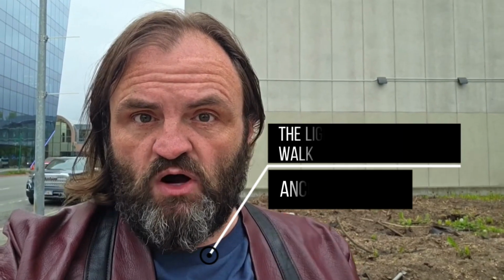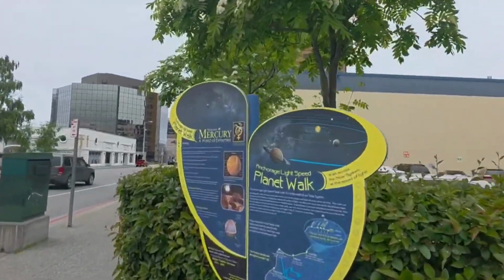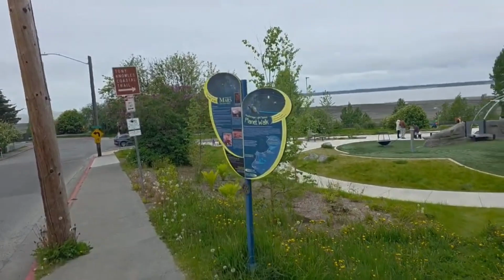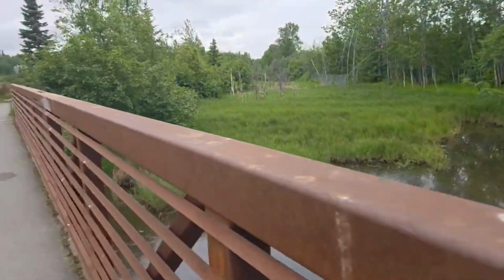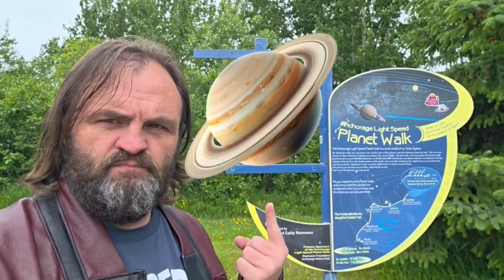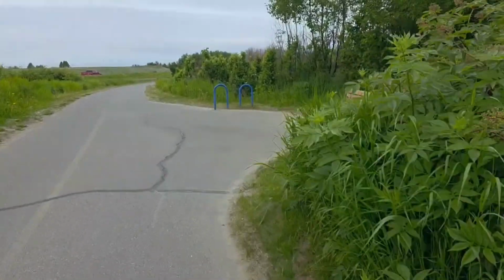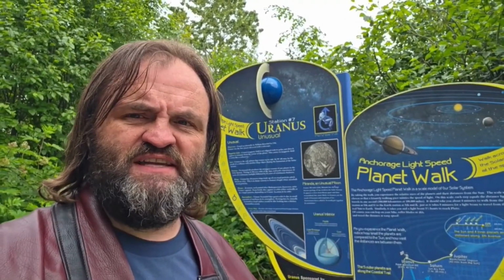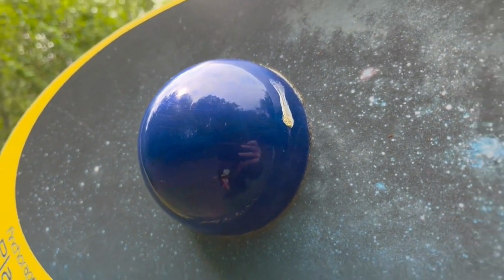I Conquered the Anchorage Light Speed Planet Walk | Travels with Jason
In this triumphant tale of revenge and sore calves, I return to the Anchorage Light Speed Walk — the trail that defeated me back in January when frostbite, shame, and poor life choices sent me packing. But this time? This time I came prepared: warmer socks, lower expectations, and just enough spite to power me through every icy step. Watch as I finally conquer the most misleadingly named trail in Alaska — because nothing about this was “light” or “speed.” Redemption never walked so slowly.